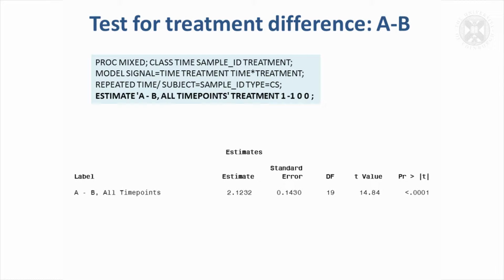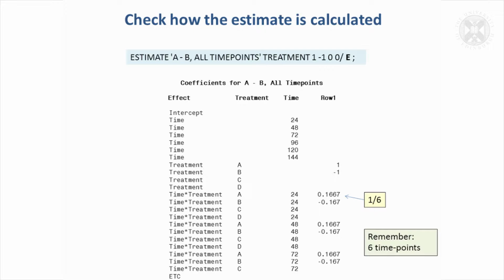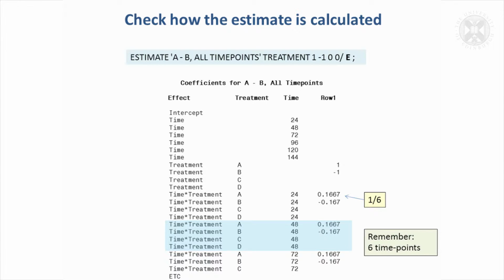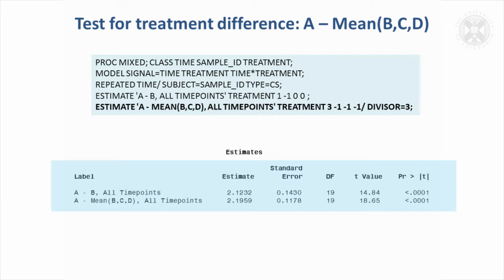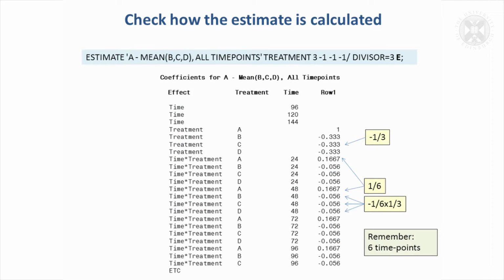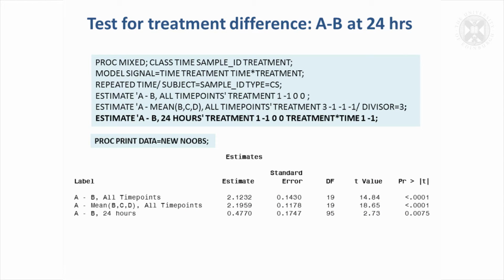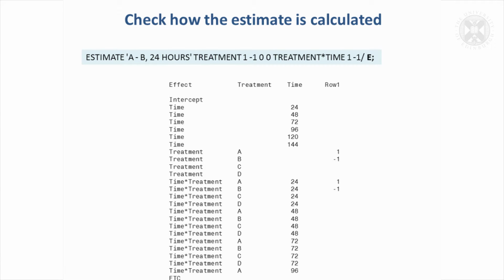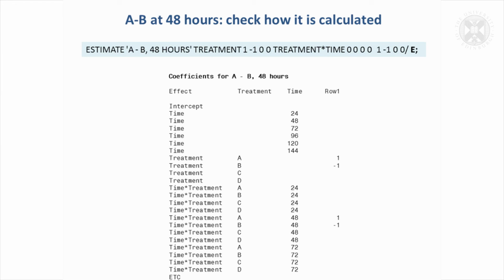8.SAS Introduction Part 8 (Lecture) -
SAS Introduction
With Dr Helen Brown, Senior Statistician at The Roslin Institute, April 2015
Content:
-Test for treatment difference: A-B
-Check how the estimate is calculated
-Test for treatment difference: A – Mean(B,C,D)
-Test for treatment difference: A-B at 24 hrs
-Obtain A-B at 48 hours
-A-B at 48 hours: check how it is calculated